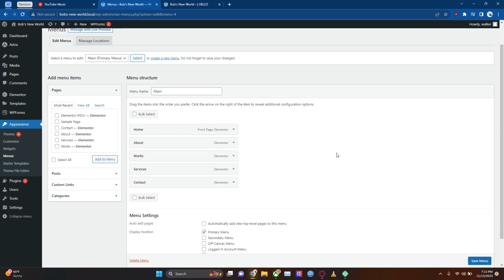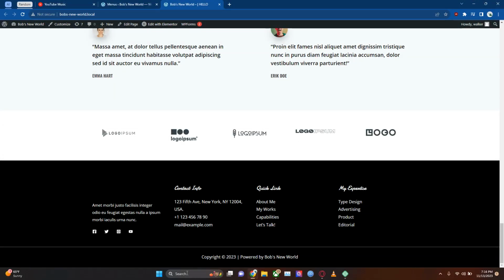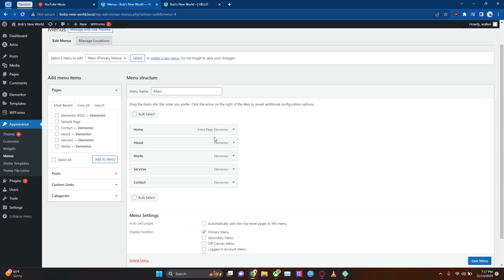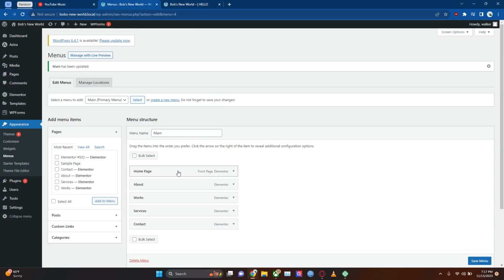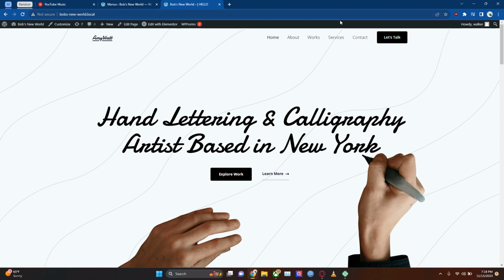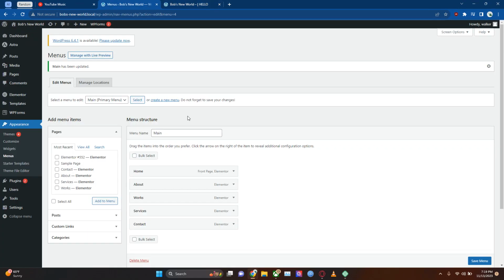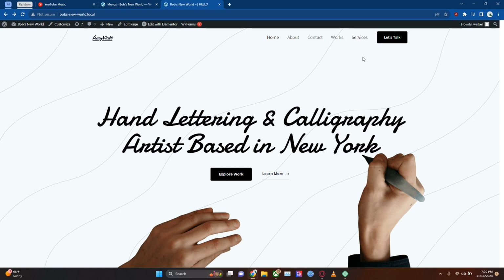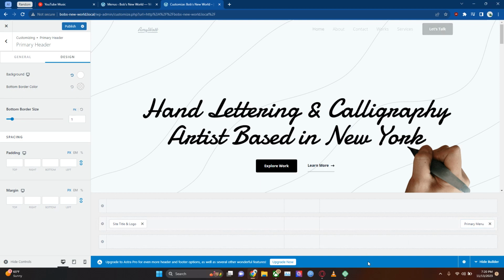Lemon Drop SEO Tutorials Chapter 8: Header Menus and Navigation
In today's video, we cover Menu's!